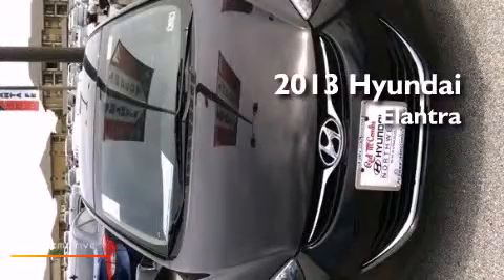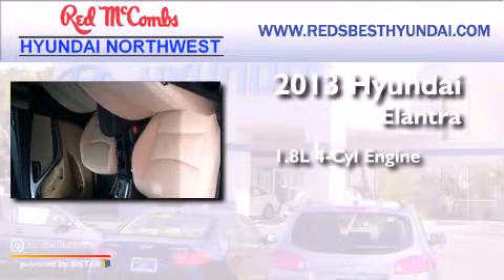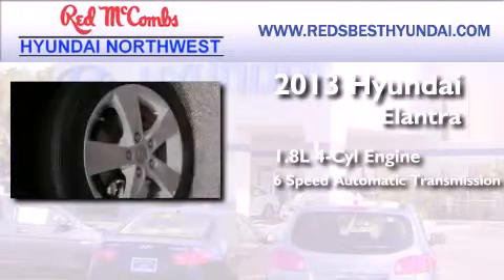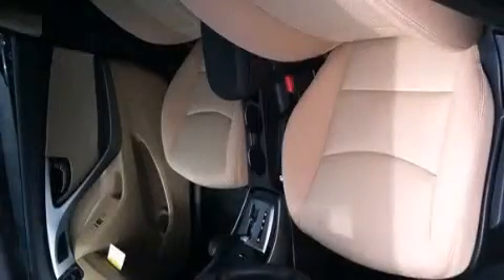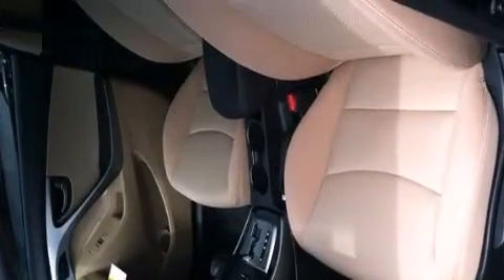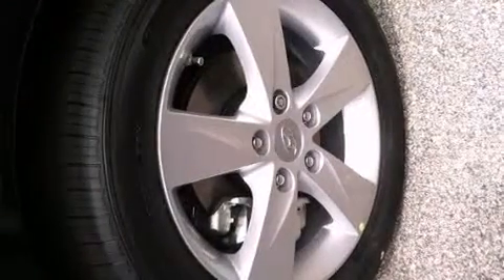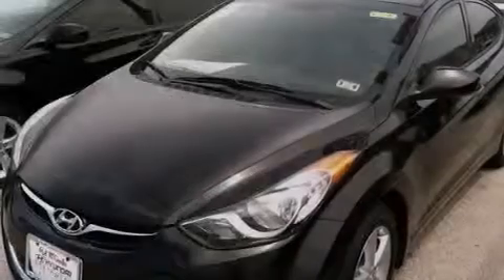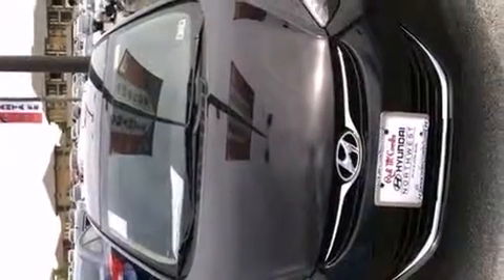2013 Hyundai Elantra San Antonio TX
Walk around Video for our 2013 Hyundai Elantra here at Red McCombs Hyundai Northwest . Red McCombs Hyundai Northwest has been honored to serve the San Antonio , Kirby , New Braunfels , and Boerne , TX area . We promise that your experience at our dealership will exceed your expectations ! We have a great selection of new and used vehicles and would love to tell you about any additional discounts on the 2013 Hyundai Elantra . Stop by Hyundai Northwest where we are At Your Service ! Year : 2013 Make : Hyundai Model : Elantra Engine : Gas I4 1.8L/110 Trans : Automatic Exterior : Black Diamond Interior : Beige Stock : 371205 Red McCombs Hyundai Northwest 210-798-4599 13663 W. IH - 10 San Antonio , TX 78249